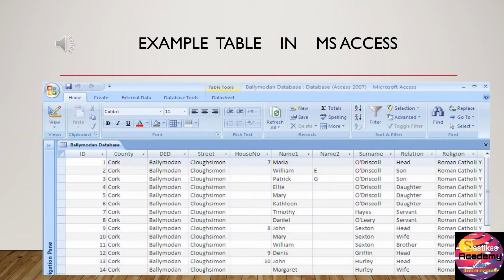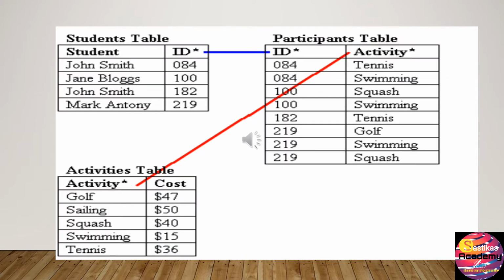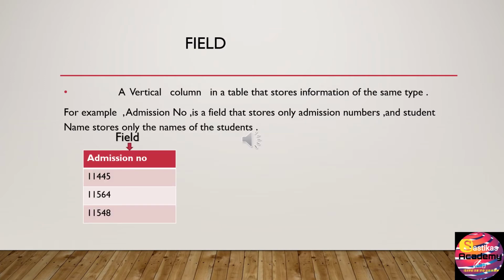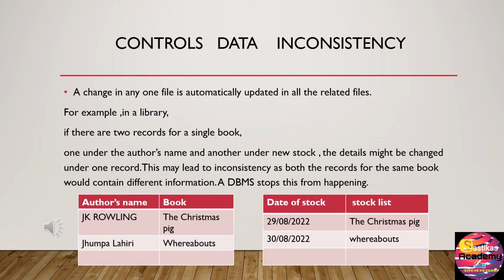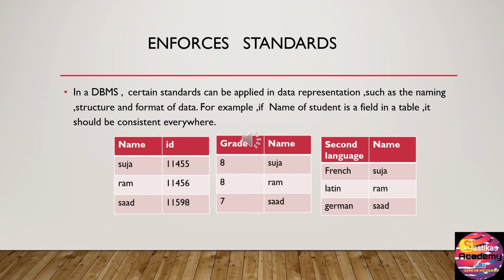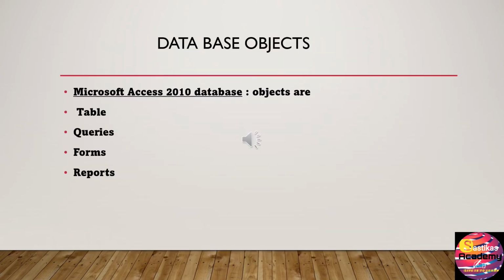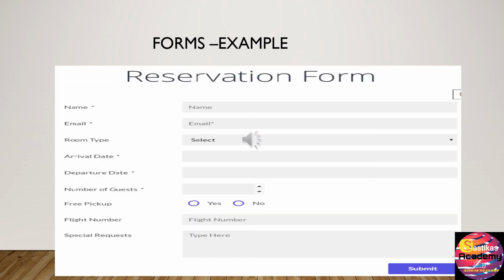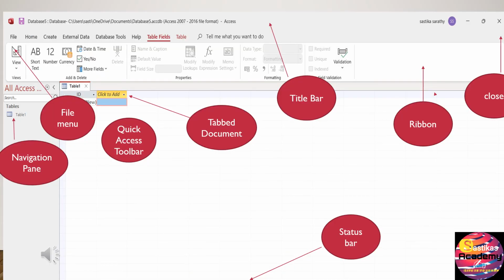Ms access Part 1 -Introduction to table creation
Ms access 2010